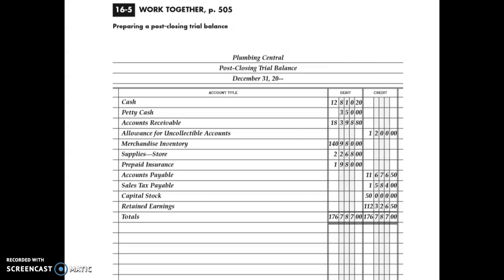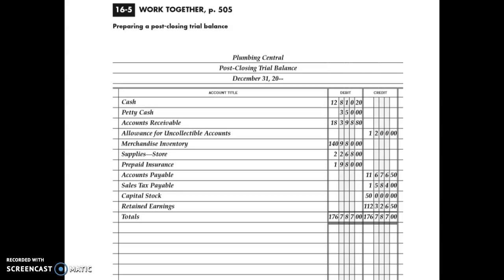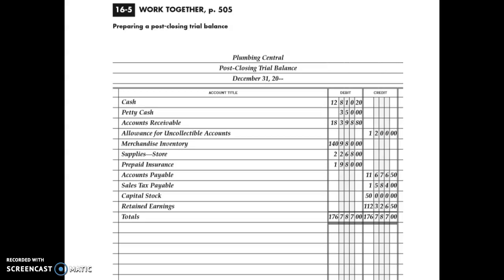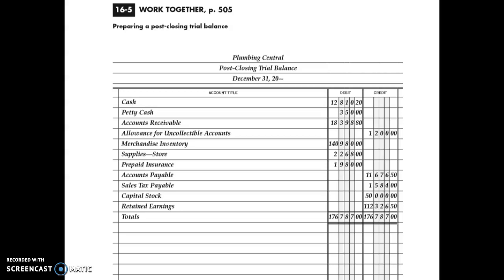16-5 Accounting II